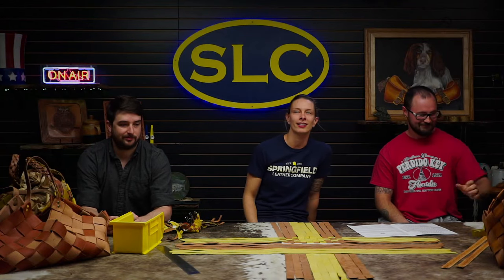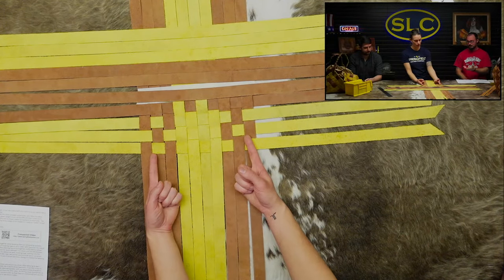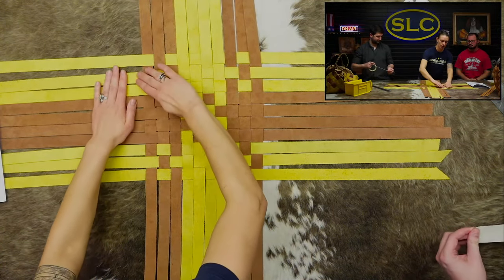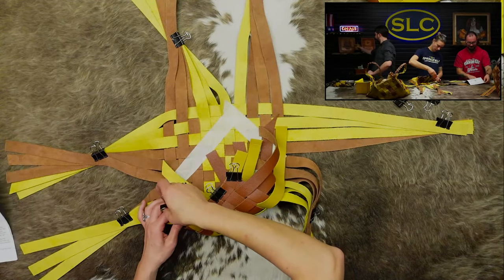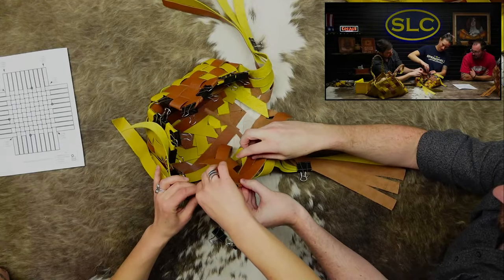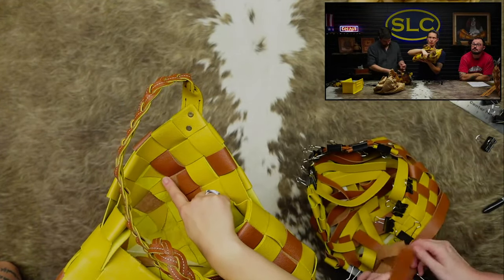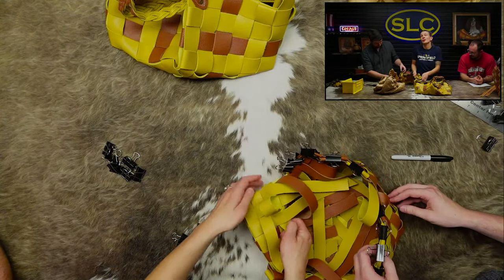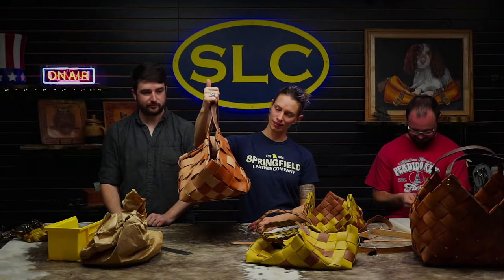Learn How to Craft a Leather Woven Basket with Liz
🎨 Welcome to our creative studio, where Liz, a leather artisan, will guide you through the mesmerizing art of crafting a Leather Woven Basket! 🧵

Liz shares her expertise in this captivating YouTube tutorial, revealing the step-by-step process of weaving leather into a beautiful and functional basket. Whether you're a seasoned DIY enthusiast or a complete beginner, this video is perfect for anyone looking to unlock their creative potential.

🔨 What You'll Learn:

Leather selection and preparation
Weaving techniques and patterns
Crafting a sturdy base
Building the basket walls
Finishing touches and personalization
Liz's clear and concise instructions and her passion for this ancient craft make this a tutorial you won't want to miss. By the end of this video, you'll have the knowledge and confidence to create your own leather-woven masterpiece.

🛠️ Materials Needed:

Patience and creativity!
So, grab your crafting essentials and join Liz as she leads you on a journey of artistic expression and practical skill.

*We linked the leather and tools we used. If you do not have a strap cutter, you can use any craft knife with a straight edge. The leather used is also your choice.